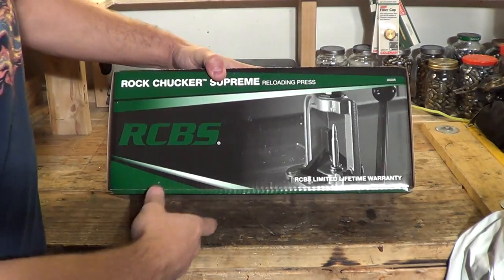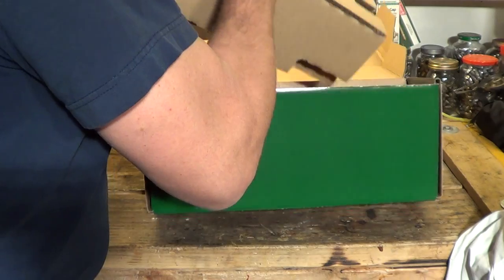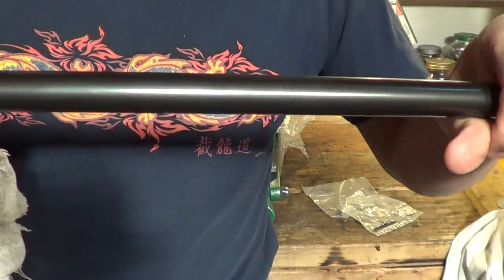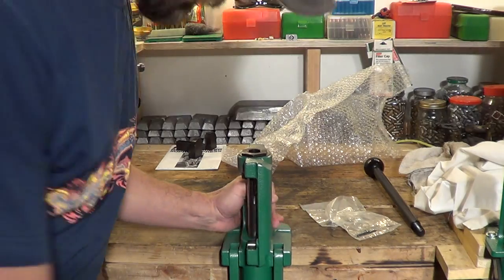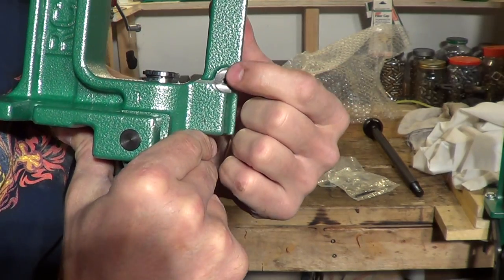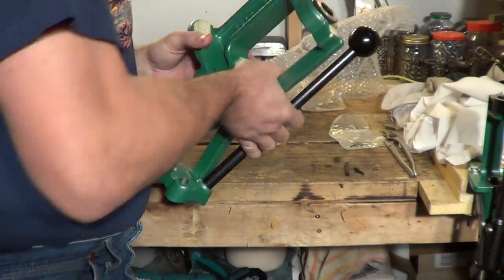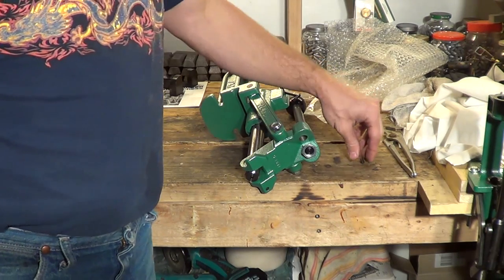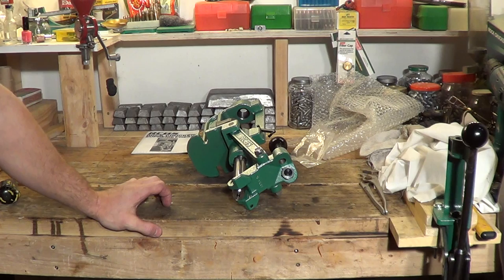Unboxing RCBS Rock Chucker Supreme reloading press - HD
In this video I'll unbox the RCBS Rock Chucker Supreme reloading press. It's a well made great press! Enjoy!